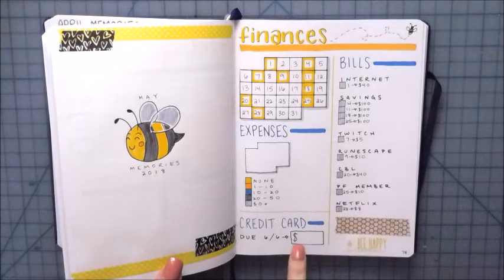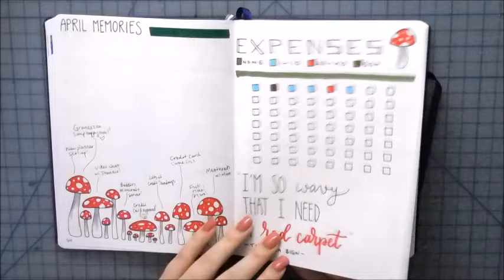Plan With Me | MAY 2018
Sorry for the audio in this one, peeps! My microphone started acting up like it did before a while ago. But here's this month's plan with me video! I did it a little differently because I wanted to see how you all would like this style of explaining I did! Please let me know!

-- SUPPLIES --
Leather Cover
Journal Insert
Pocket Insert